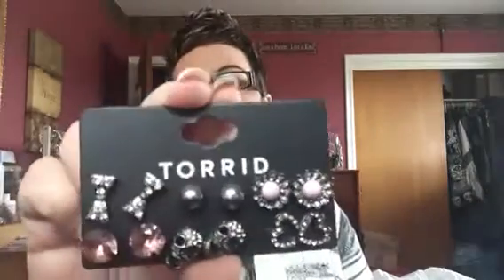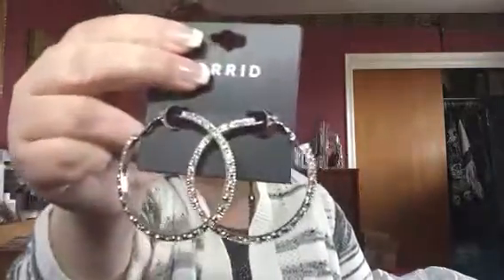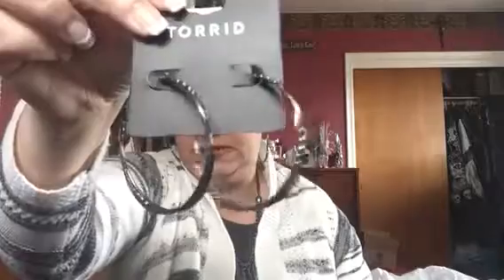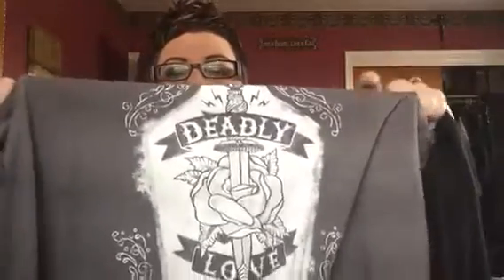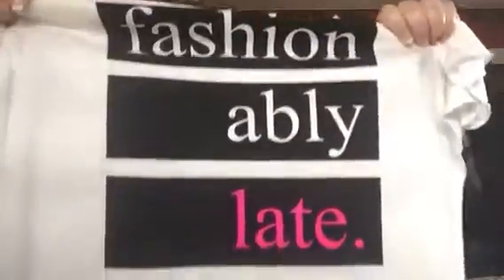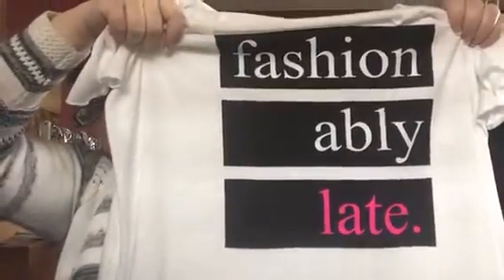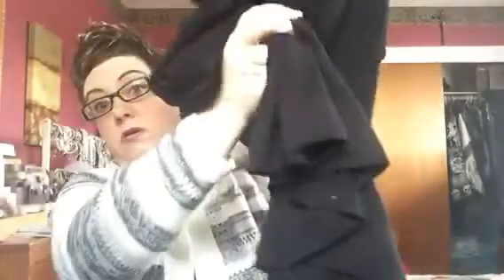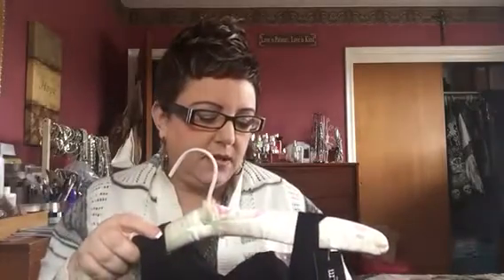Torrid/Penningtons Plus Size Fashion/Accessories Haul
I created this video with the YouTube Video Editor Enjoy this plus size fashion and accessories haul! Check me out on Twitter, Instagram and my blog.